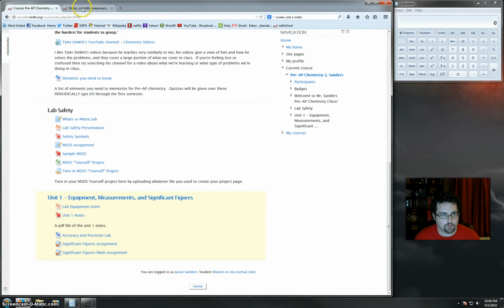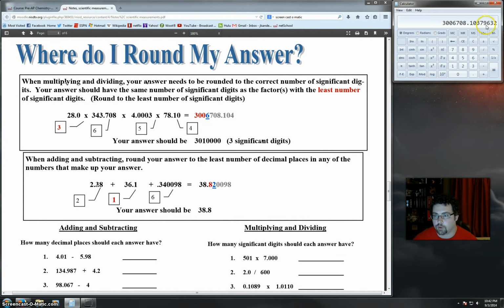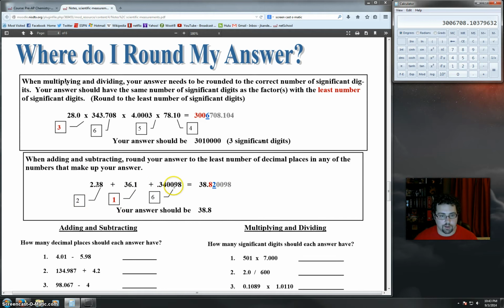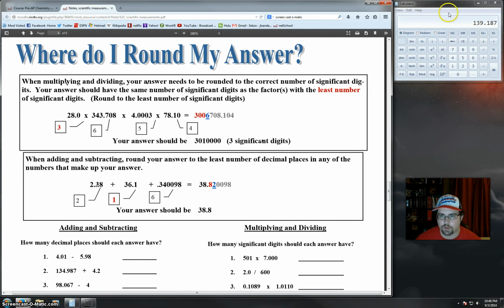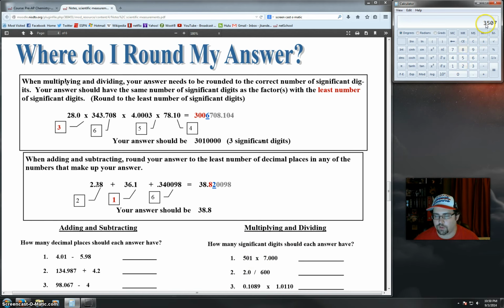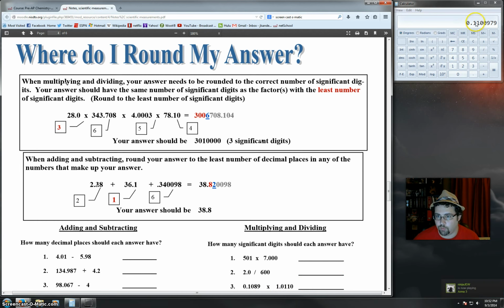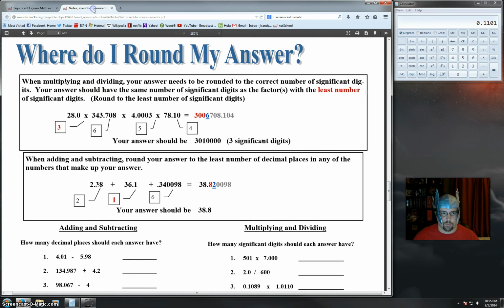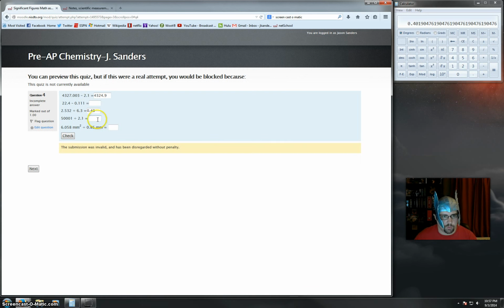Significant Digits Math video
A short video showing how to add, subtract, multiply, and divide with significant digits.  If the picture appears fuzzy then change the video quality to 1080p by clicking on the gear.